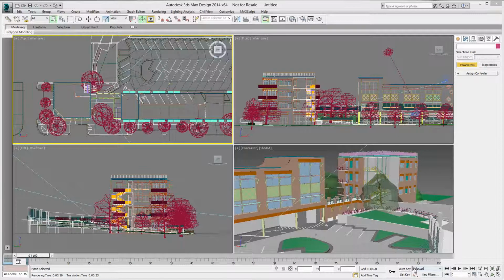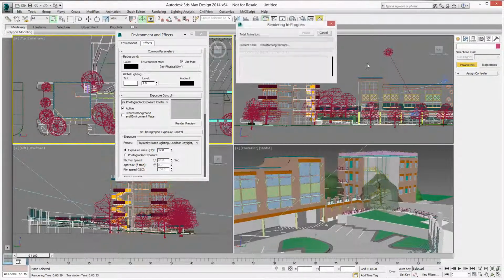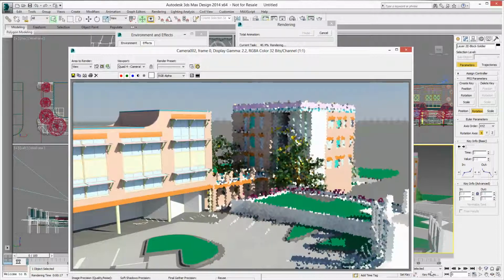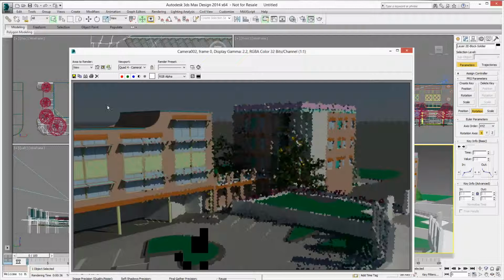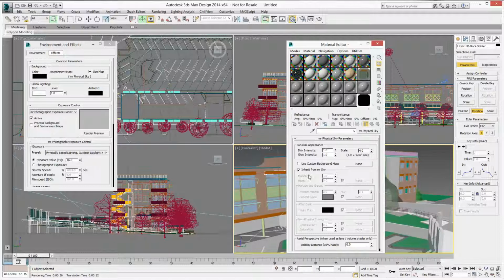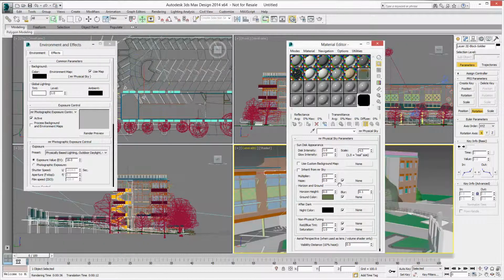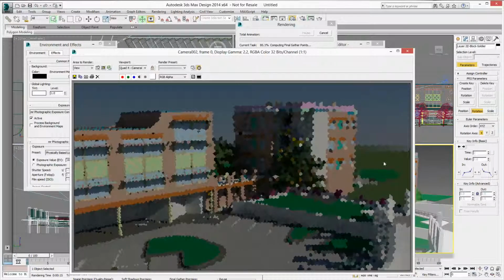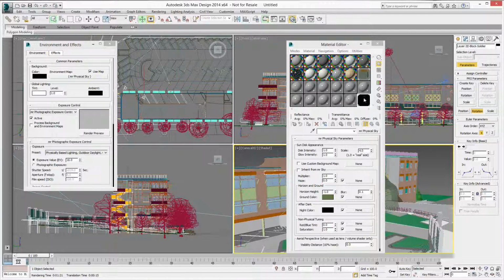9 30 2013 10 34 18 PM